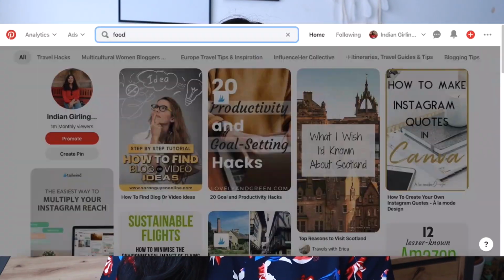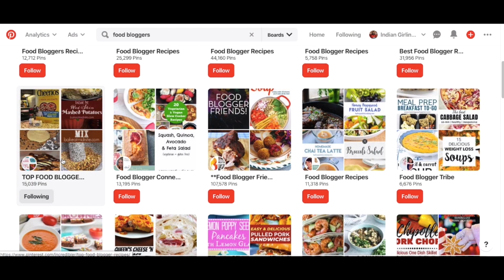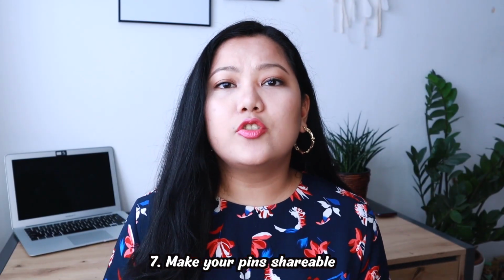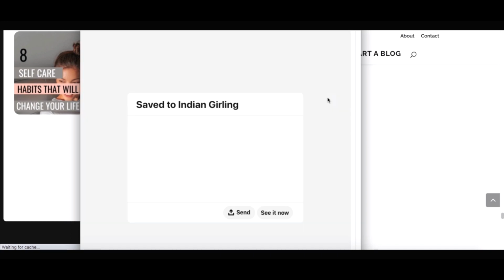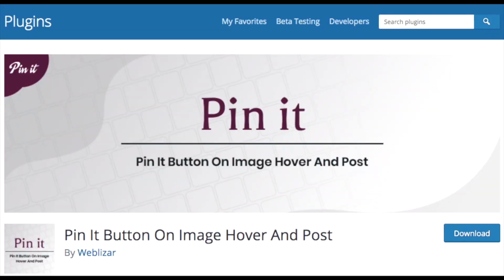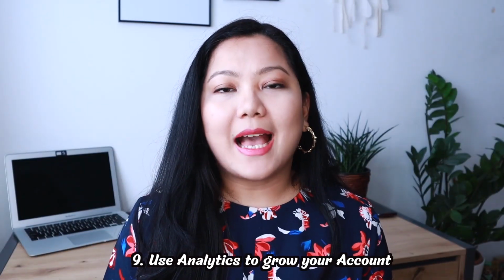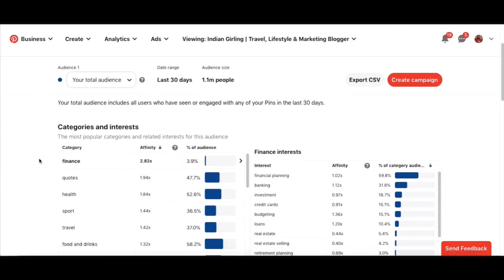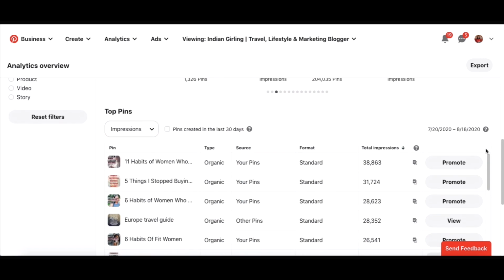PINTEREST FOR BUSINESS // 9 Pinterest Marketing Tips To Get Traffic From Pinterest For Free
Start here with my free course to learn how to create and sell digital products Start here on your digital product journey ➡️ FREE DIGITAL PRODUCT MASTERCLASS Wanna know how to get traffic from Pinterest for free and how to use Pinterest for business in to grow your audience? Check out my top 9 Pinterest marketing tips to get more traffic to your blog, website or online business.

👩 COME SAY HI ON SOCIALS
💁ABOUT SHRUTI
I'm Shruti and I'm a full-time blogger and entrepreneur. I have an online education and media company called Digital Empires. I teach entrepreneurs how to grow their audience and impact online using social media and digital marketing strategies. This channel takes you through my journey of building my online business with blogging, Pinterest and digital products!

0:00 Introduction
0:12 Create a Business Account and activate Rich Pins
1:08 2. Upload Custom Pins to your account
1:54 Create Personal Boards using Keywords
3:04 Join relevant Group Boards
4:18 Add a call to action in your bio
4:45 Select and showcase Featured Boards
5:24 Make your pins shareable
6:10 Become an Active Pinner
7:20 Use Analytics to grow your Account